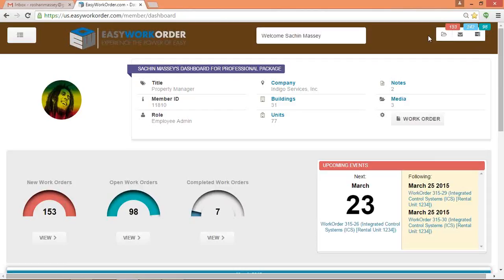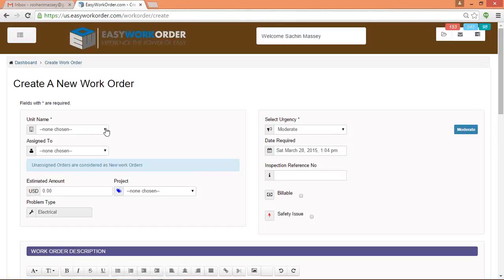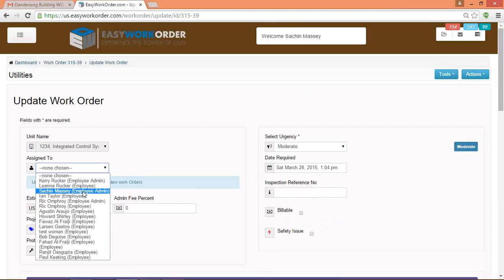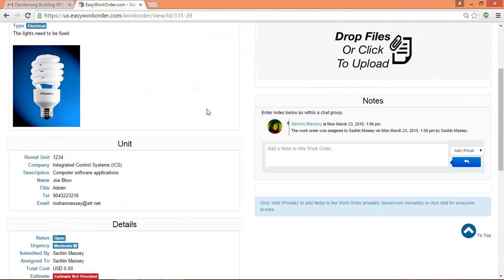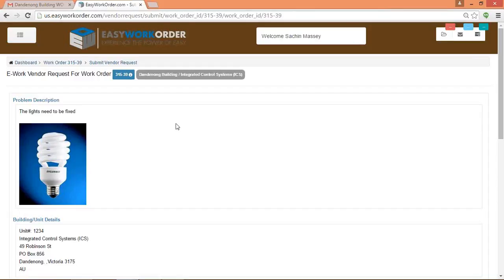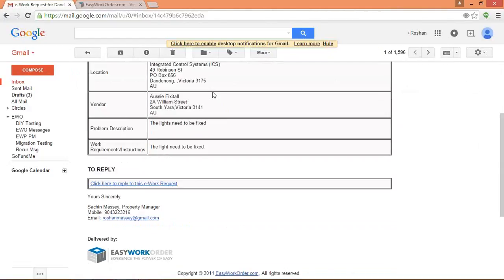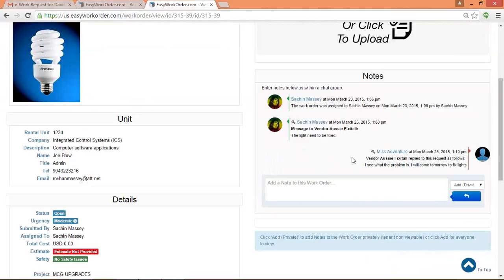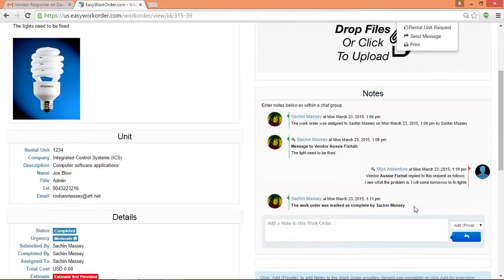EWO Work Orders